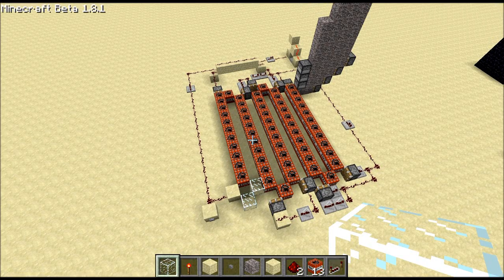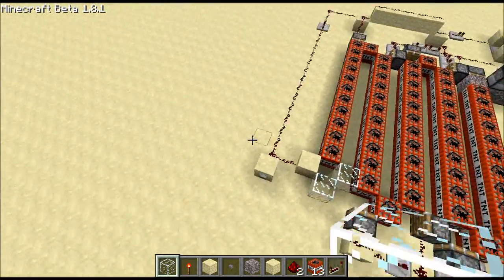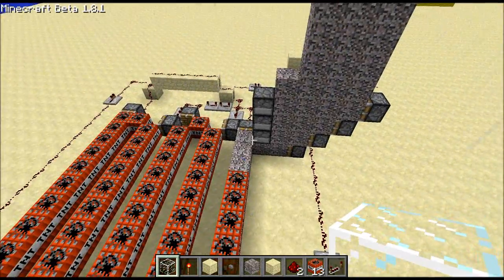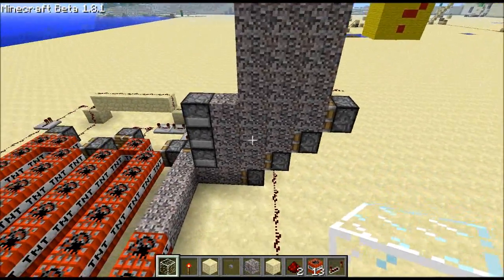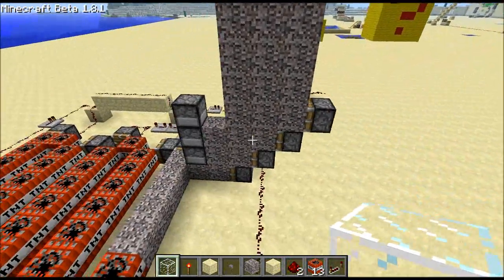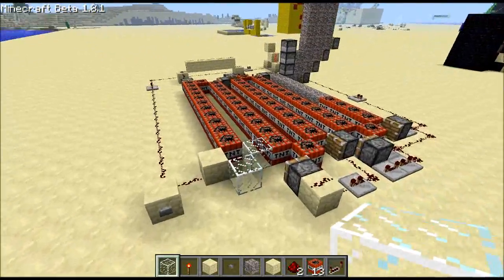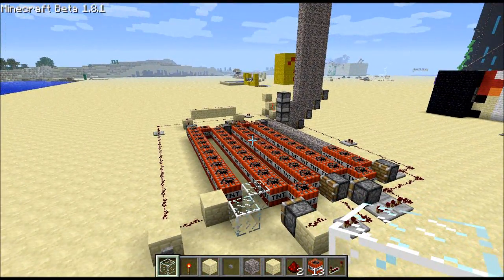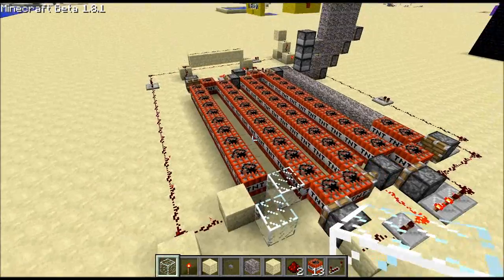Infinitely-Expandable Block Dispenser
I show you how to make a block dispenser mechanism which can have an arbitrarily high capacity.